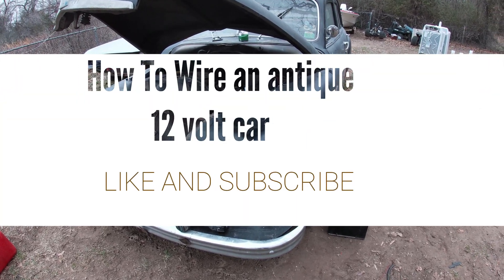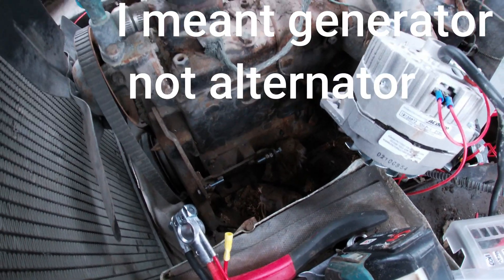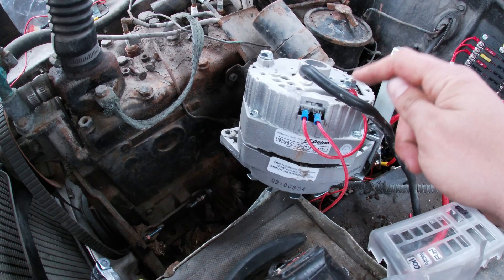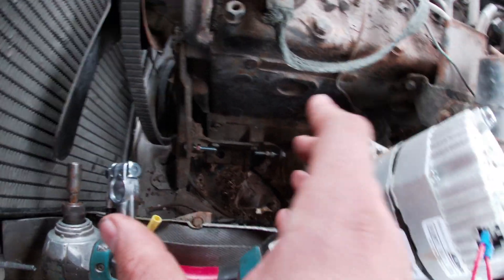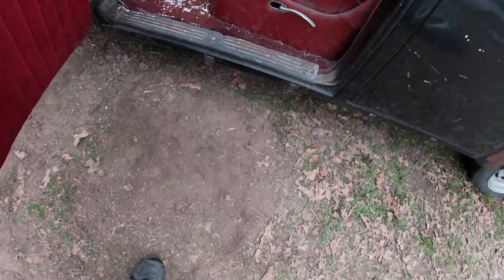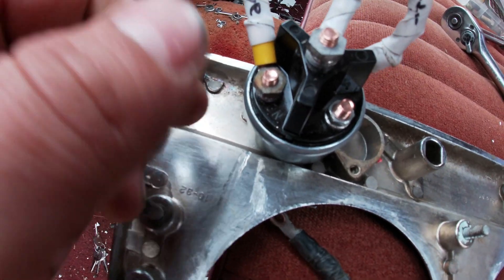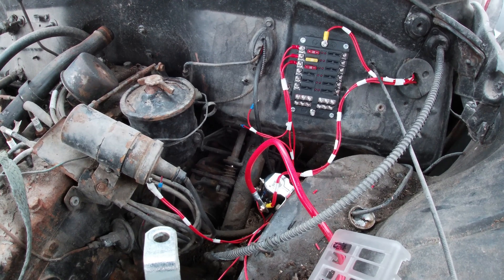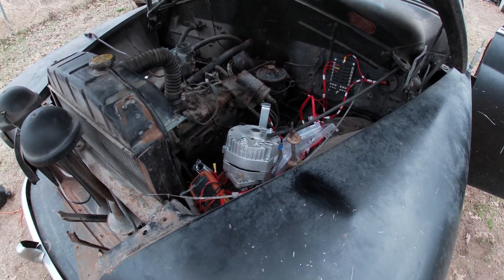Rewiring a 1949 Plymouth after sitting for 19 years. converting to 12 volts.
Very easy tutorial on how to wire up an antique car for 12 volts starting from scratch.
part 1 ignition
Here is everything you should need below

WIRE LOOM

5/8 Alternator pulley

Ignition Ballast

Starter solenoid

Fuel pump

1200 pcs electrical connectors

14 Guage wire

GM 3 wire alternator

Ignition switch

Alternator to generator bracket